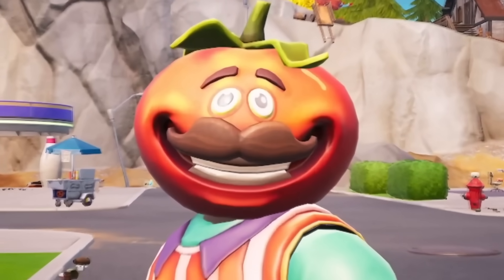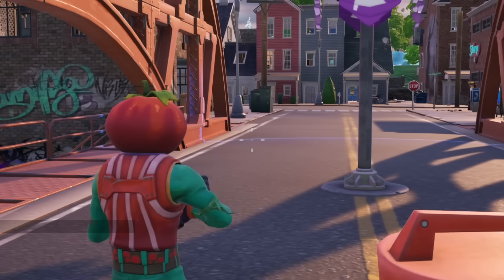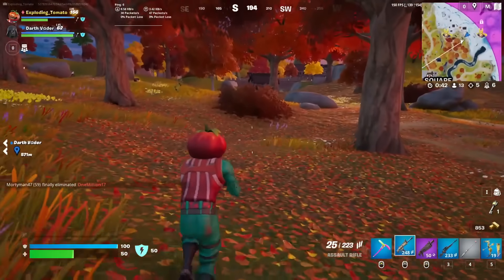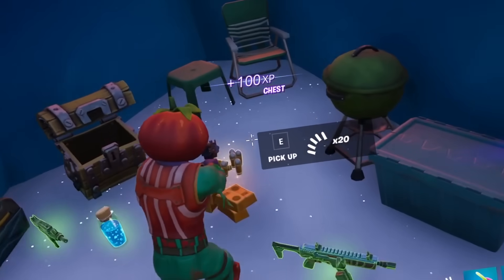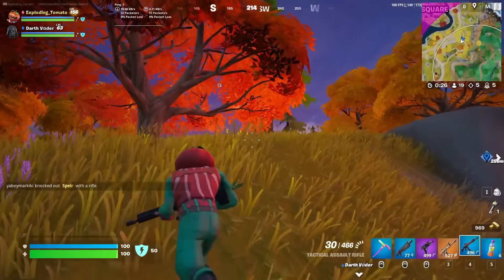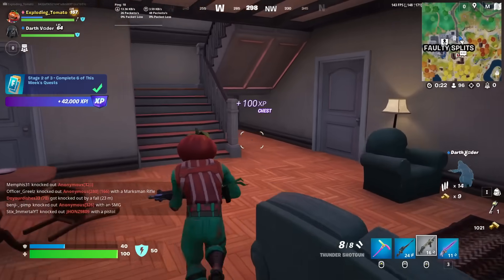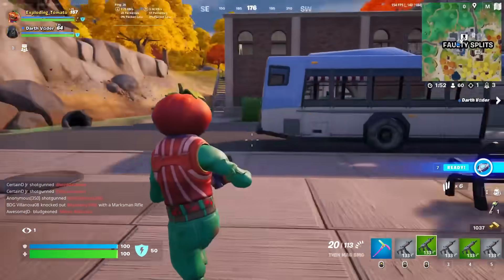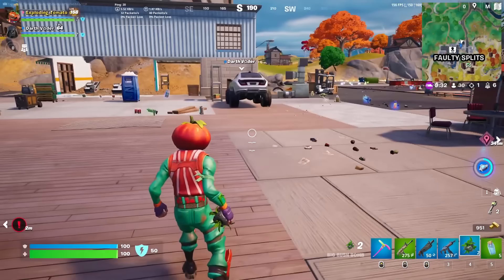Fortnite added the RAREST item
So Fortnite decided to add a portable bush.. and it's a lot better than you think!